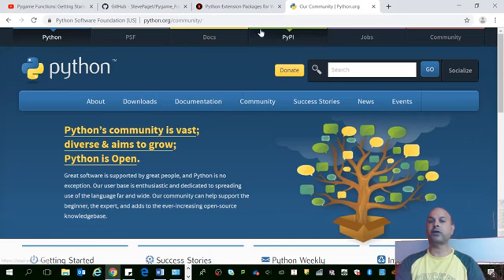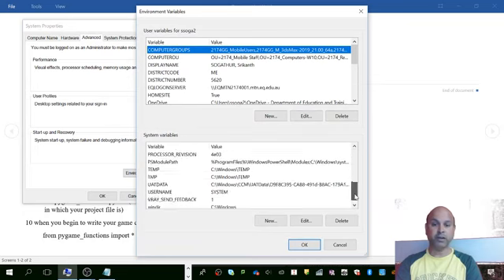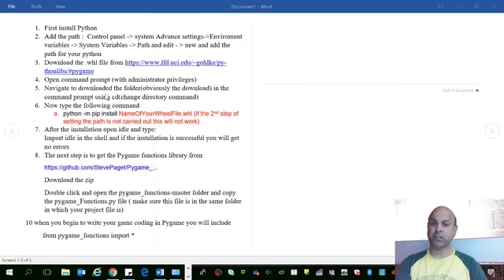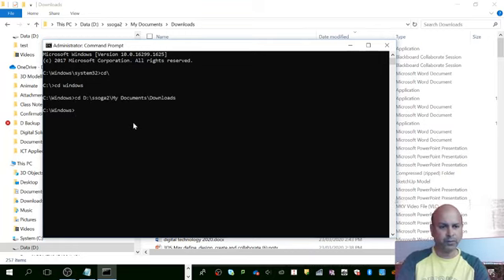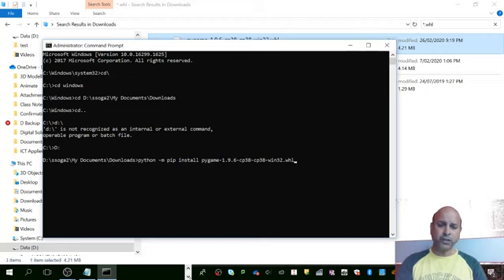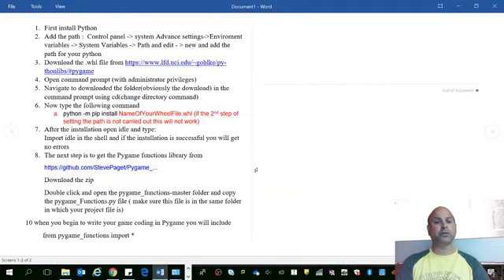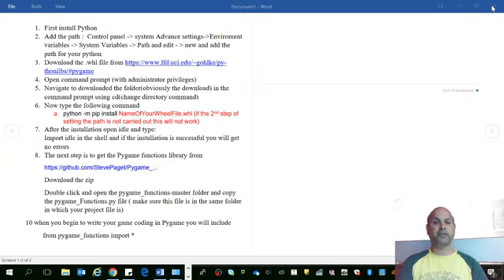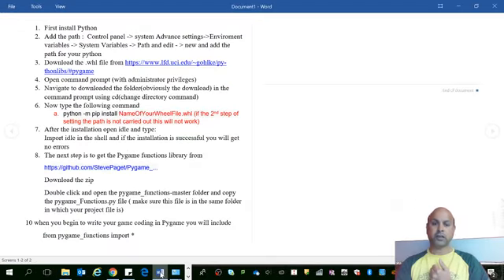Pygame and Pygame functions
1. First install Python
2. Add the path :  Control panel - system Advance settings- Environment variables - System Variables - Path and edit -  new and add the path for your python
3.
4. Open command prompt (with administrator privileges)
5. Navigate to downloaded the folder(obviously the download) in the command prompt using cd(change directory command)
6. Now type the following command
a. python -m pip install NameOfYourWheelFile.whl (if the 2nd step of setting the path is not carried out this will not work)
7. After the installation open idle and type:
Import idle in the shell and if the installation is successful you will get no errors
Download the zip
Double click and open the pygame_functions-master folder and copy the pygame_Functions.py file ( make sure this file is in the same folder in which your project file is)
10 when you begin to write your game coding in Pygame you will include
 from pygame_functions import *

Avoiding errors : For your convenience I have included all the installation files and made another video to actually demonstrate an error free installation from the following link: